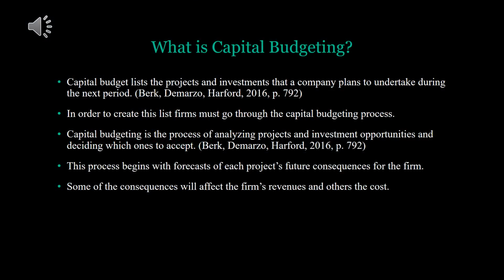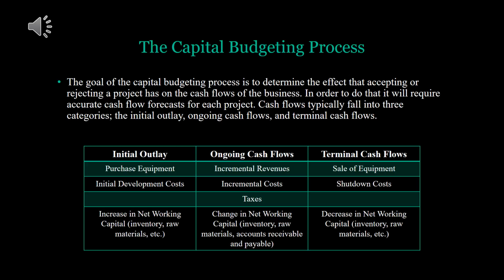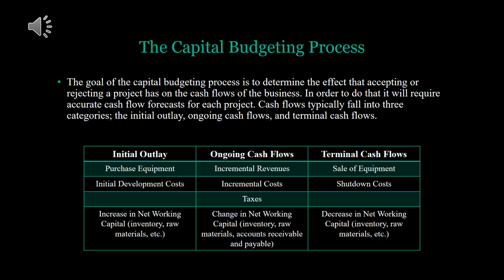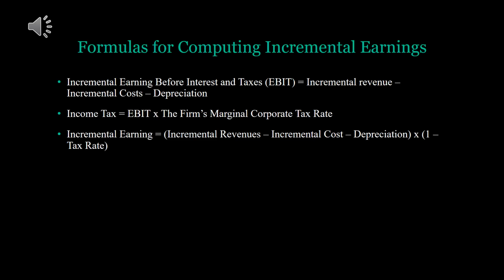Capital Budgeting Revised